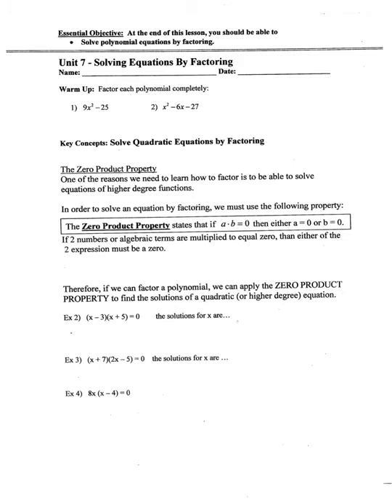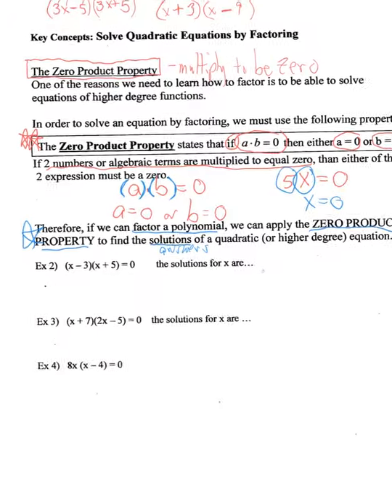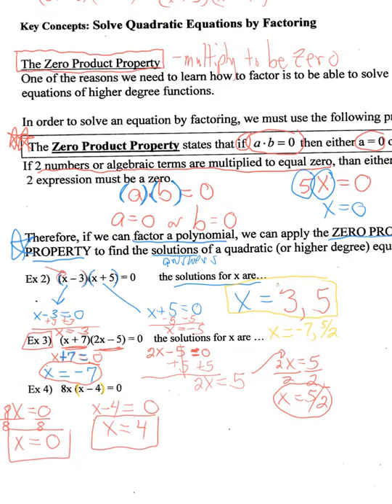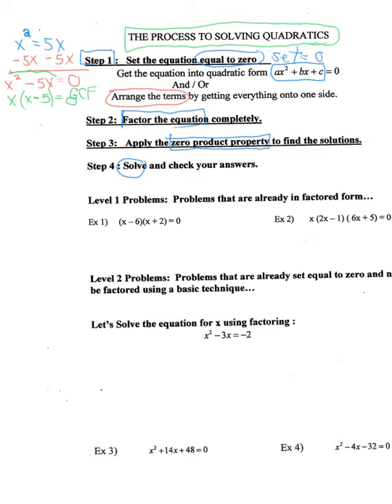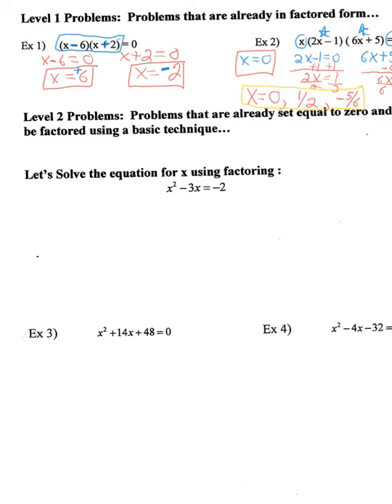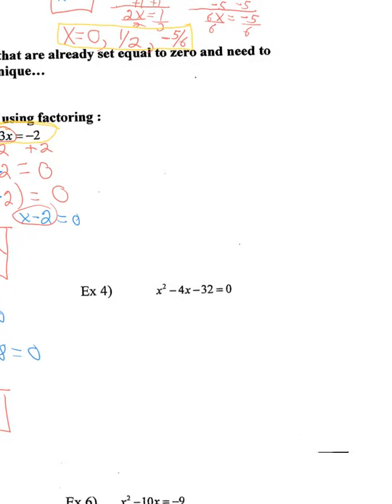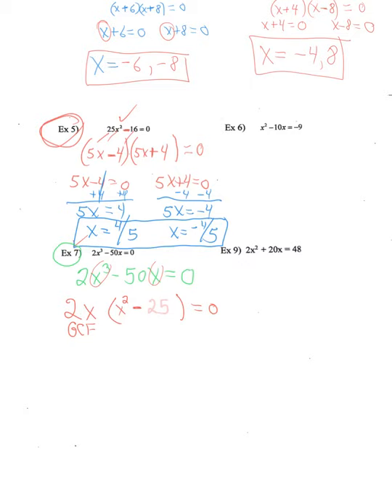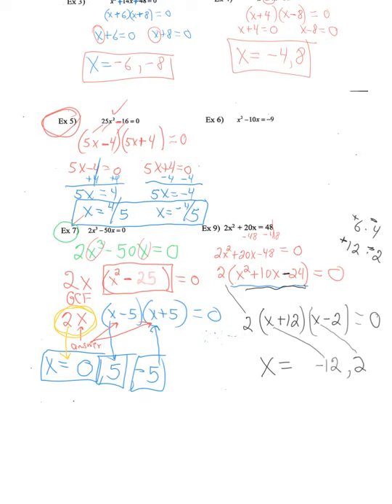solving quadratics by factoring